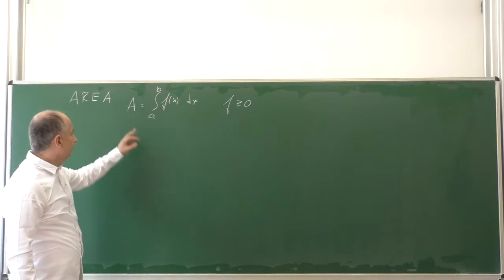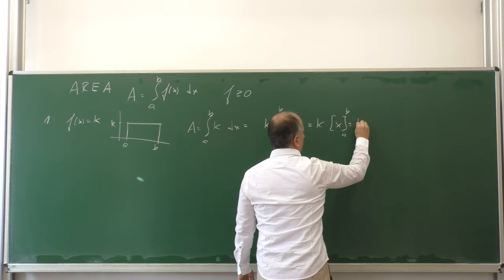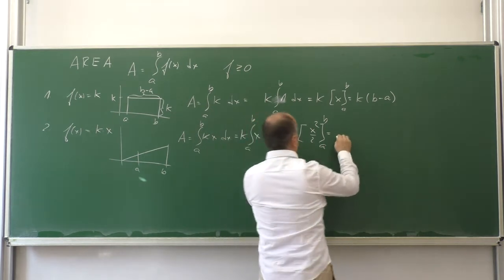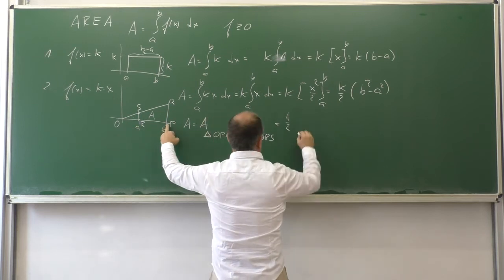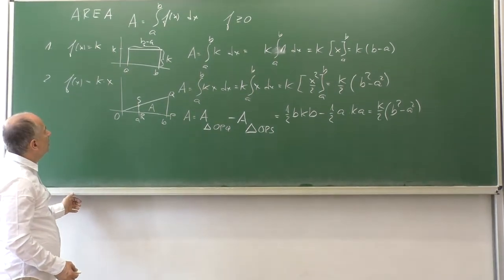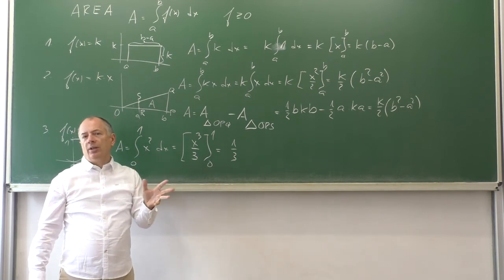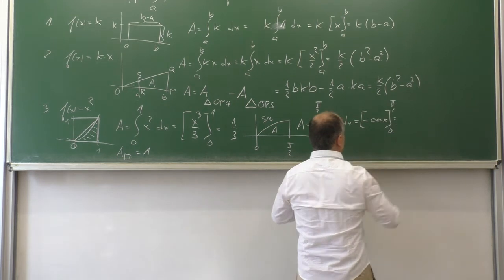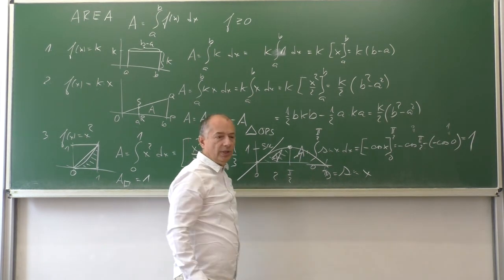9.8 - Area: examples